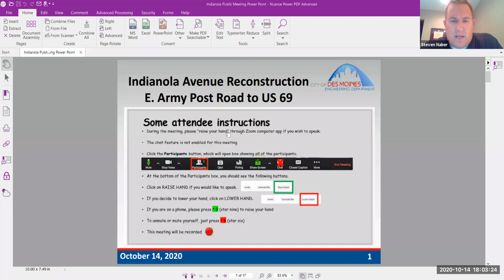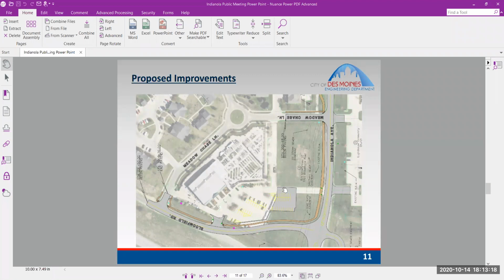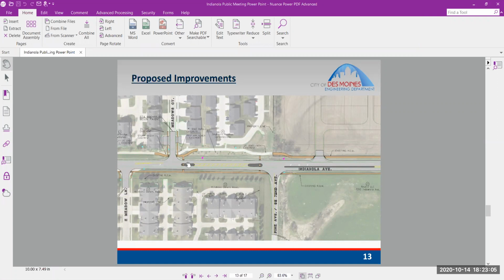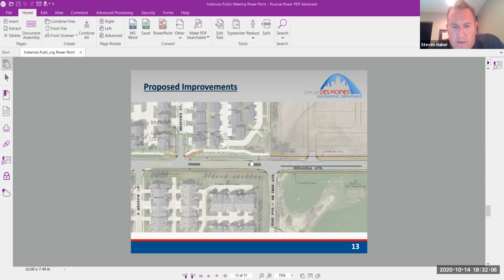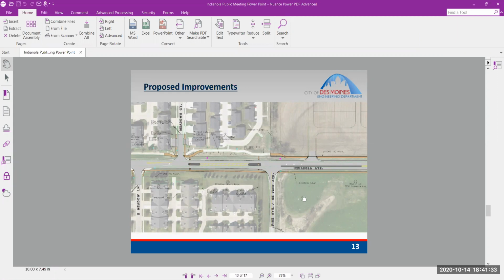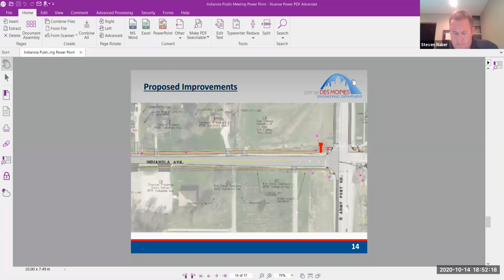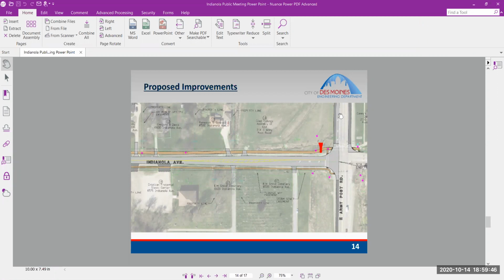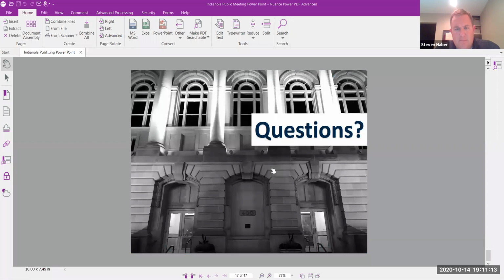10-14-20 Indianola Avenue Project public meeting